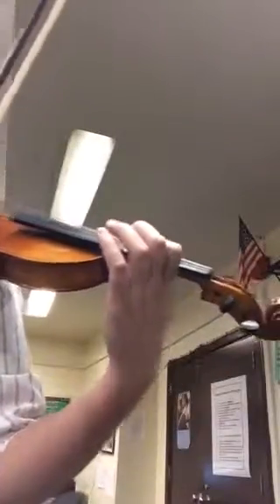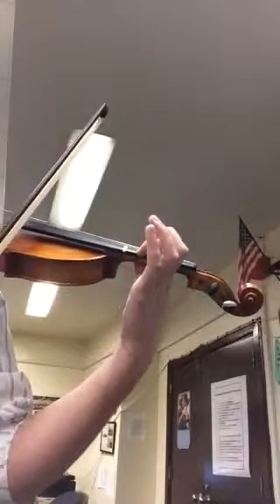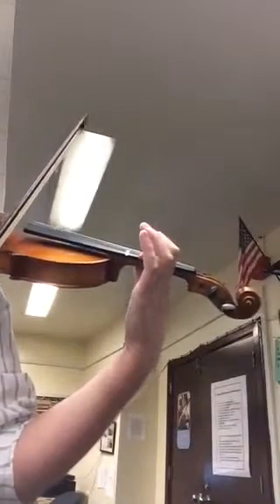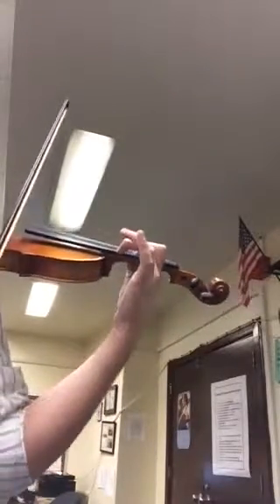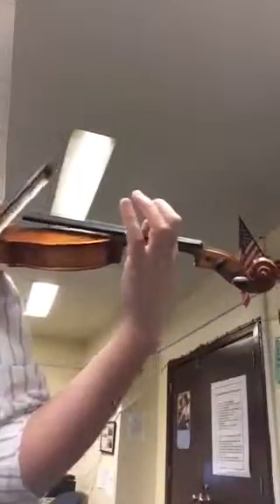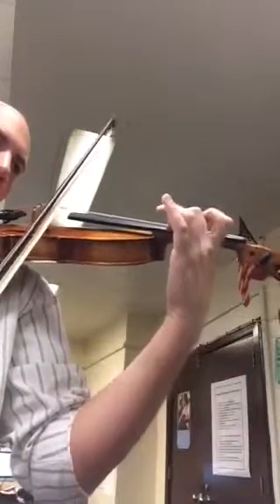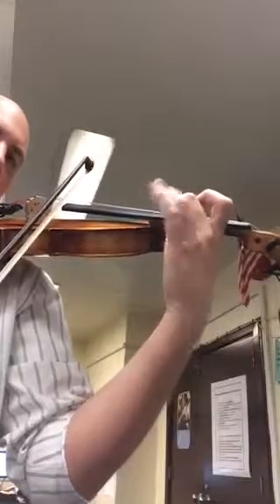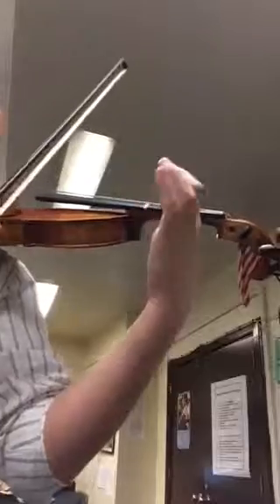3rd Position Au Clair de la Lune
3rd Position Au Clair de la Lune